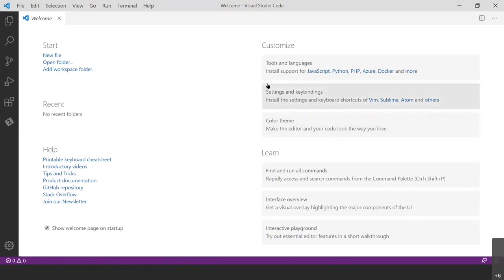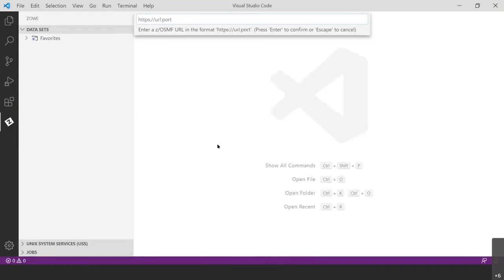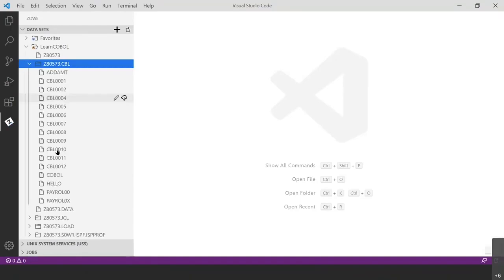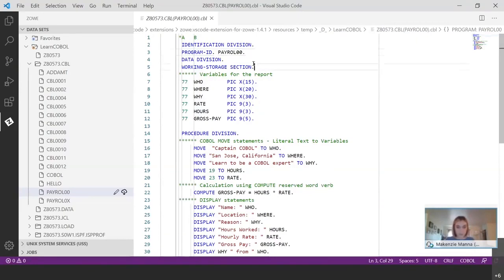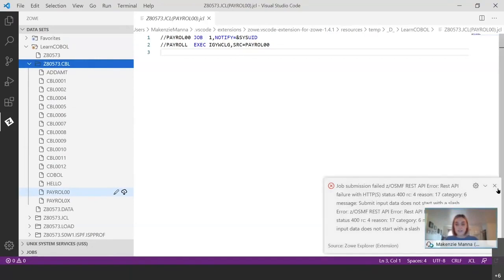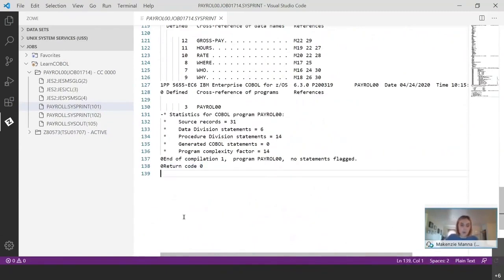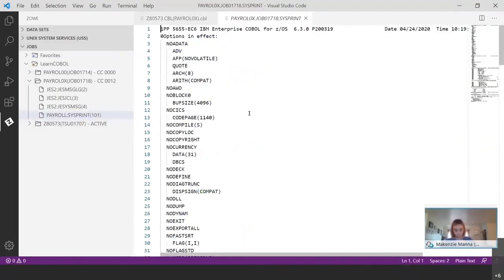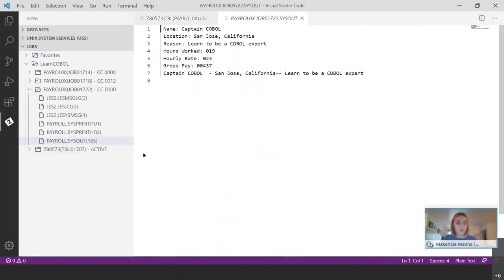Running COBOL Program using VSCODE | IBM Enterprise COBOL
working with IBM Enterprise COBOL using VS Code, on Z/OS

COBOL Programming Tutorial.

Enterprise COBOL works with infrastructure technologies with native support for JSON, XML, and Java® and AMODE 64 (64-bit), including interoperability with AMODE 31 (31-bit).

Learn python, Java, COBOL, C++, Oracle,SQL,PL/SQL,HTML,Javascript, Financial Accounting and many more..